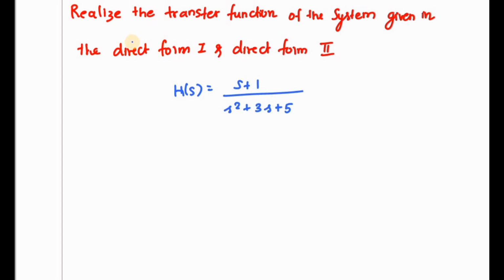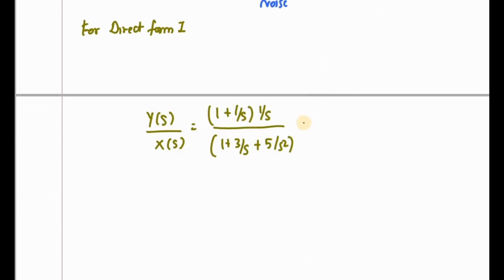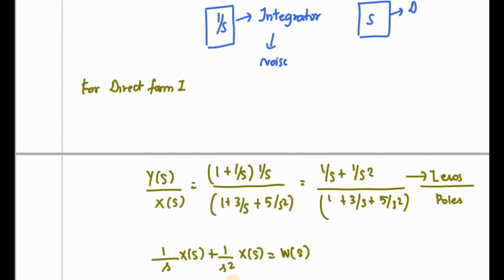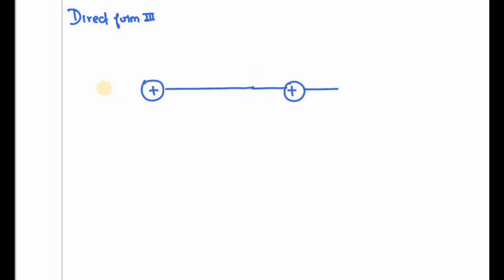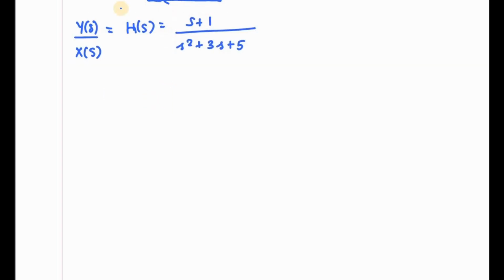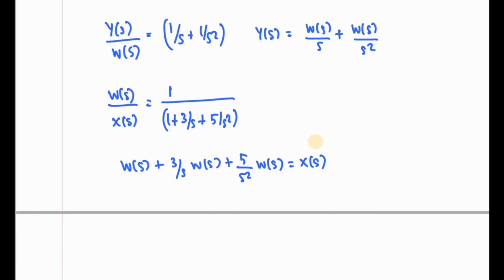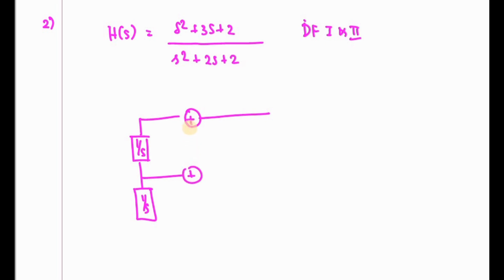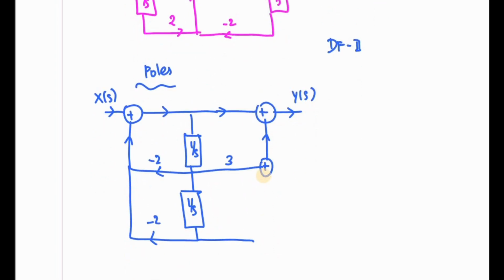Direct form 1 and direct form 2 realization structure